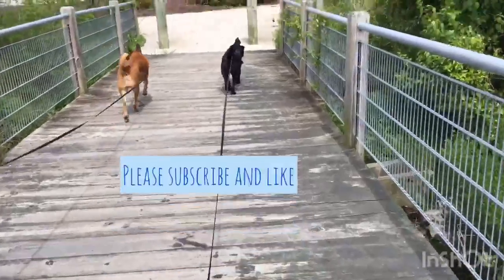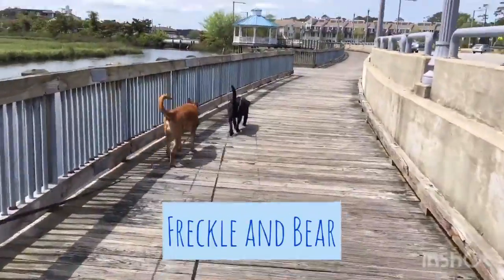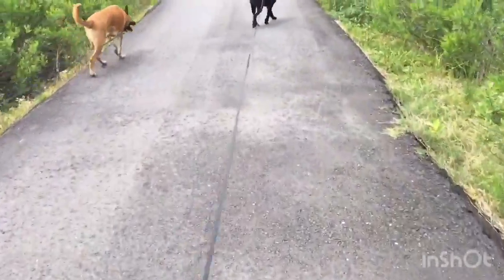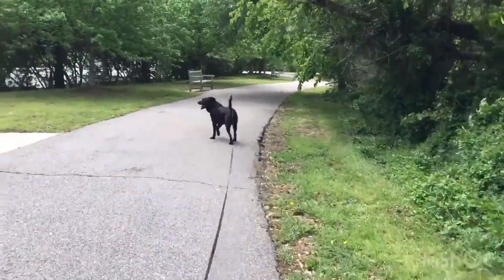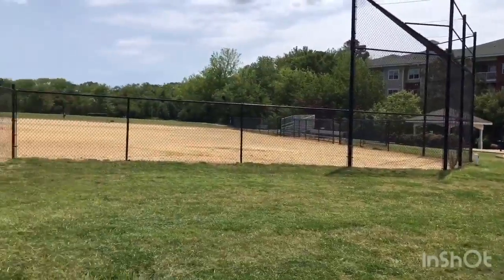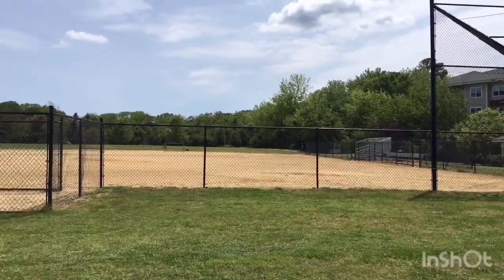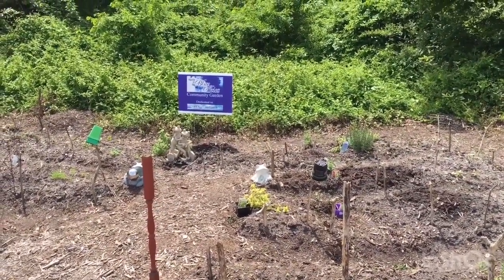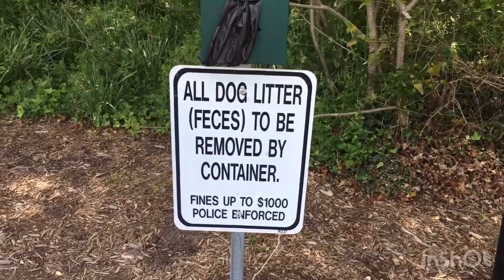Let’s Explore Beach Garden Park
This is a tour of Beach Garden Park in Virginia Beach, Virginia.

Would you like to earn free airline tickets?  If you sign up, we get points, also.  Earn 40,000 points with any Southwest(R) personal Credit Card and business owners can earn 60,000 points with the Premier Business Credit Card or earn up to 80,000 points with the Performance Credit Card.